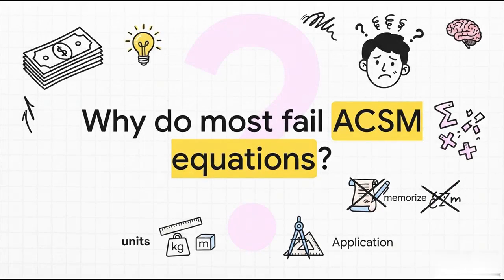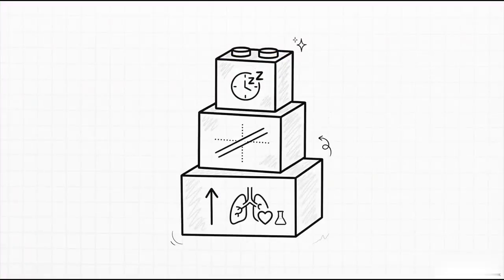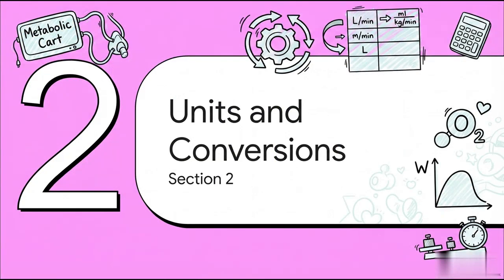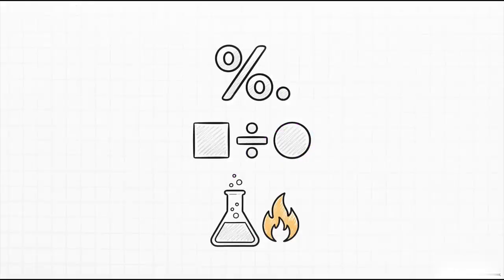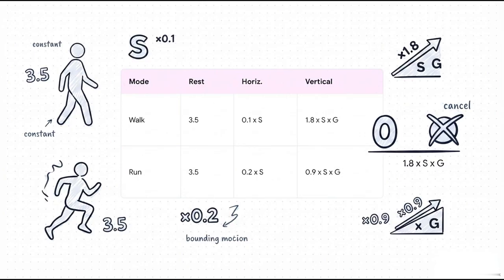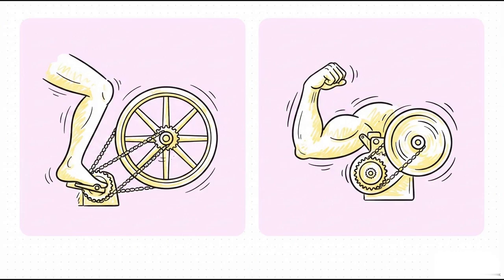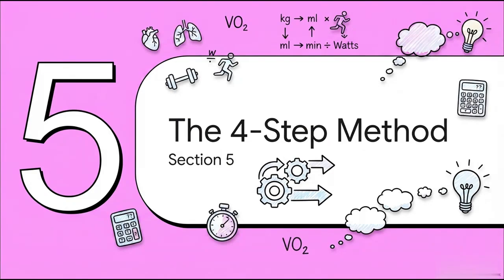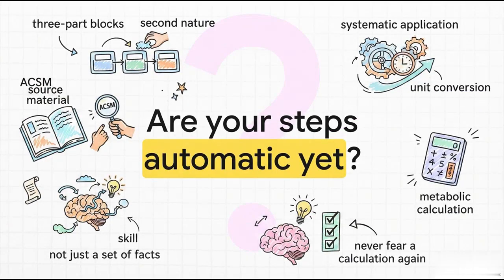ACSM's GETP 12 - Appendix C - Metabolic Equations and Calculation Guide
Master the ACSM metabolic equations for the ACSM-CEP exam in one video!

If you're studying for your ACSM Certified Exercise Physiologist (CEP) exam, the GETP12 Appendix C metabolic calculations are one of the highest-yield topics you'll be tested on — and this video breaks them down step by step.

In this video, you'll learn:
The universal formula behind every metabolic equation (Resting + Horizontal + Vertical/Resistance = GROSS VO₂)
The difference between GROSS and NET VO₂ — and when to use each
All 5 ACSM equations: Walking, Running, Stepping, Leg Cycling, and Arm Cycling
The critical unit conversions you MUST know (mph → m·min⁻¹, watts → kgm·min⁻¹, % grade → decimal)
Fully worked examples for walking, running, and cycling problems
A quick self-quiz to test what you've learned

⚠️ Unit errors are the #1 reason people miss these questions on exam day — this video shows you exactly how to avoid them.

Whether you're prepping for the ACSM-CEP, ACSM-EP, or another exercise physiology certification, these calculations are a SKILL you need to practice, not just memorize. Follow along, pause the video, and work each problem yourself!

Drop a comment with your biggest metabolic calculation struggle — I'll cover it in a future video!